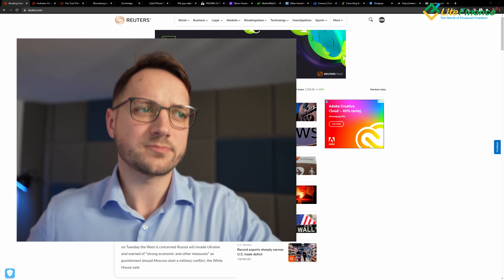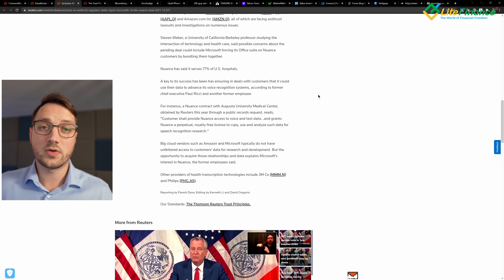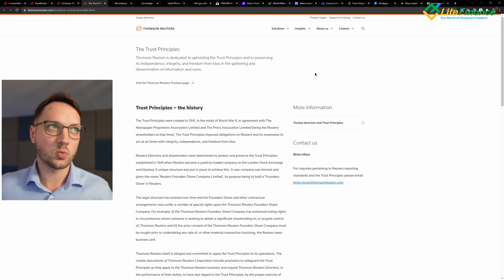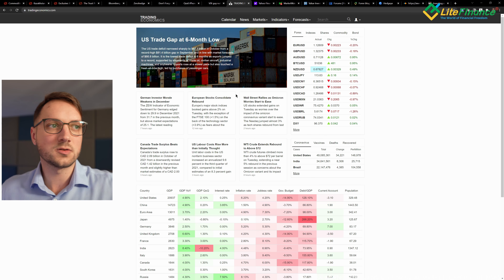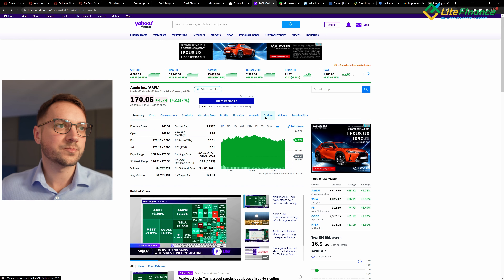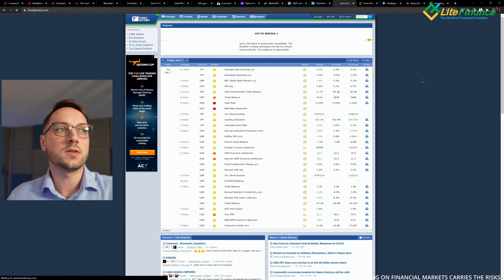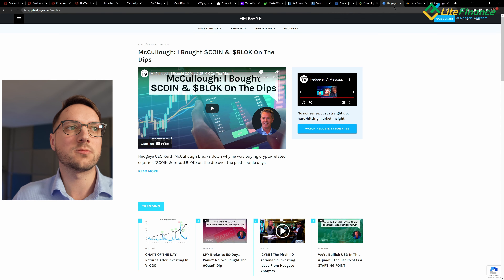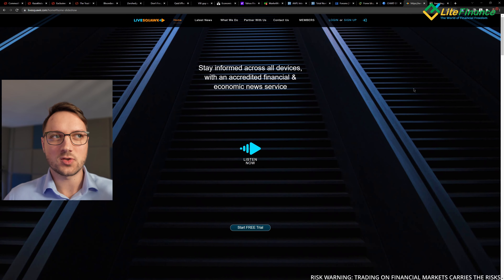It will Change Your Trade ! top 5 websites for analysis and research | LiteFinance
Hi guys. This video is the extension of one of my posts from Instagram and TikTok where are talk about best websites for analysis, for learning, and reading reliable news about the current situation globally in business/ finance and so on. The list contains free websites as well as services that in order to use fully you need to pay for membership. There are no very expensive ones like Bloomberg terminal for example but you’ll find here examples of services that charge sometimes couple hundred dollars. But if they appeared on the list it means most likely it is worth to spend some of your budget to get good quality of data and information. Don’t hesitate to check them out, most of them have 7days or even monthly free trials so you can try new service each week and each month and then decide what is useful for you. Hope you’ll like this one and I also am interested what are your suggestions? What are you using on the daily basis that you can recommend. Please in the comments, I love to check new things ￼.